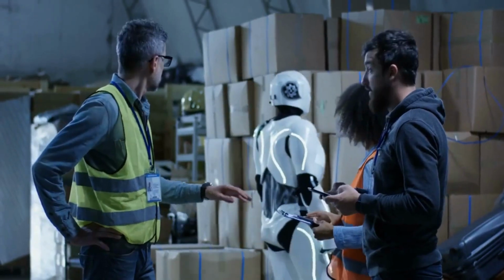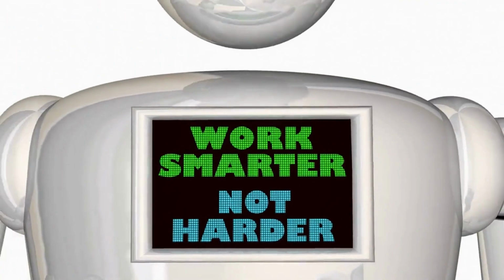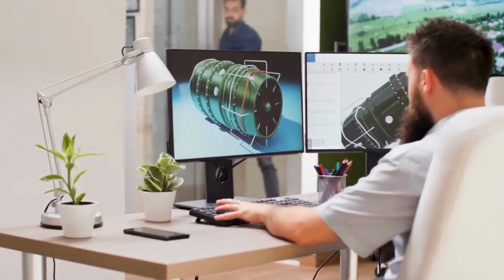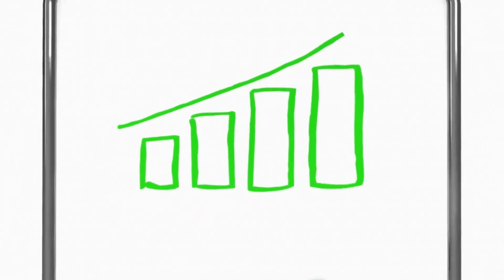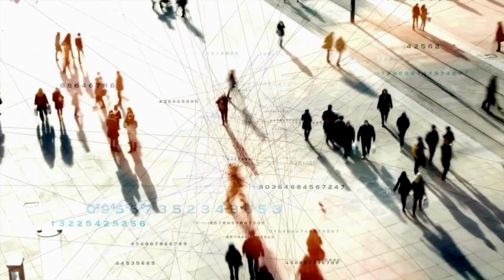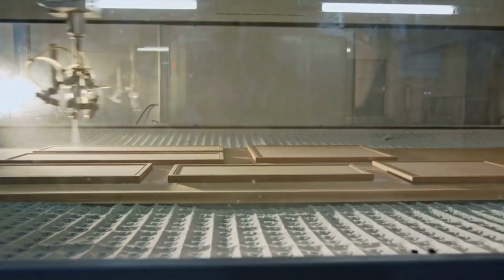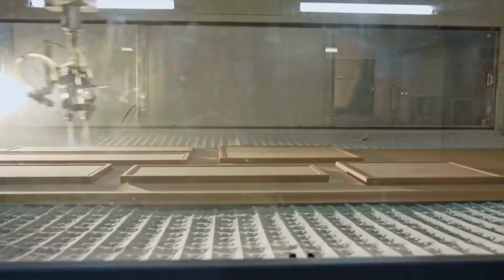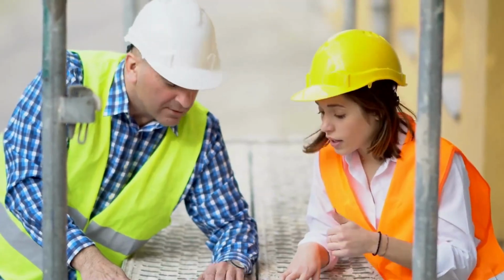Robot Era in construction industry?| A-square MEP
robots are being used more and more in construction. In fact, construction robots have been developed to perform a variety of tasks, such as bricklaying, painting, welding, and even demolition. These robots can perform tasks more quickly, accurately, and safely than human workers in some cases.

For example, bricklaying robots can lay bricks at a rate of up to 1,000 bricks per hour, which is much faster than a human bricklayer could work. Painting robots can apply paint more precisely and uniformly than a human painter, resulting in a better finish. Welding robots can make high-quality welds faster and more consistently than a human welder.

Robots can also be used in hazardous environments where it may not be safe for humans to work, such as in nuclear power plants or on offshore oil rigs. Additionally, robots can work continuously without getting tired, which means they can complete tasks more quickly than human workers.

Overall, the use of robots in construction is becoming more common as the technology advances and becomes more affordable.

There are several types of construction robots that are currently in use or under development. Some of the most common types of construction robots include:

Bricklaying robots: These robots can lay bricks faster and more accurately than human workers. They can also work continuously without getting tired, resulting in increased productivity.

Demolition robots: These robots are used for the safe and efficient demolition of buildings and structures. They can be remotely controlled and can access hard-to-reach areas.

3D printing robots: These robots can 3D print structures and components on site. They can print complex shapes and structures that would be difficult or impossible to create using traditional construction methods.

Welding robots: These robots can perform high-quality welds quickly and consistently. They can also work in hazardous environments where it may not be safe for humans to work.

Painting robots: These robots can apply paint more precisely and uniformly than a human painter. They can also work continuously without getting tired.

Autonomous heavy equipment: These robots are used in earthworks and excavation. They can operate autonomously, reducing the need for human operators and improving safety on construction sites.

Email- operations.asquare. group